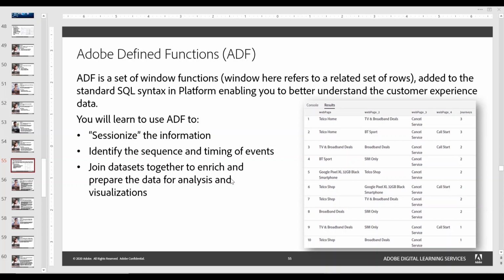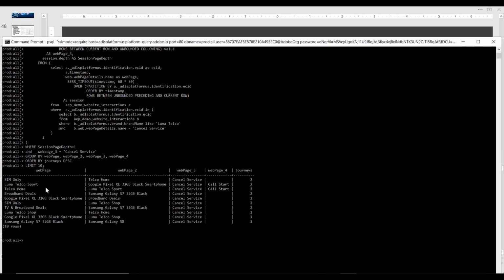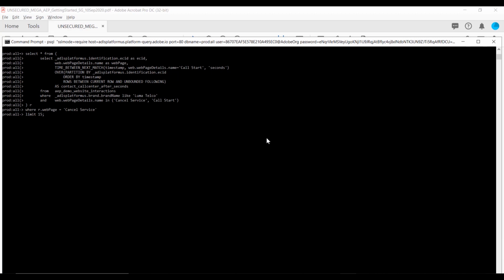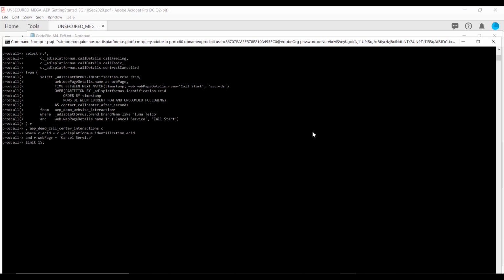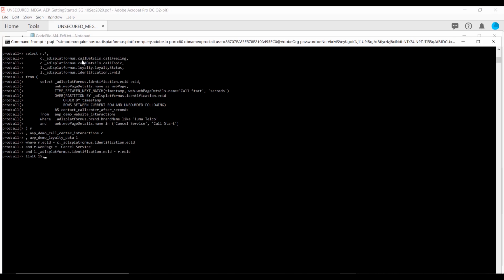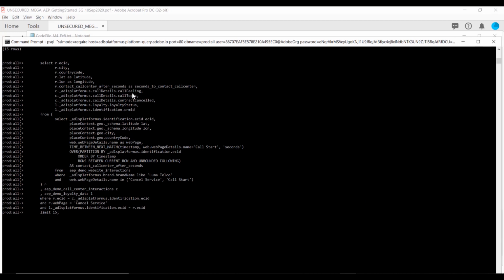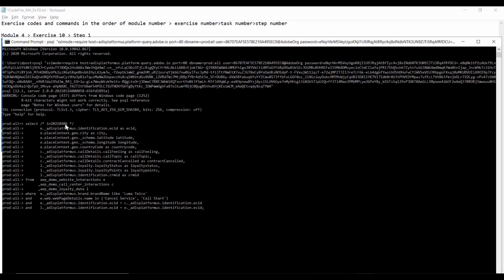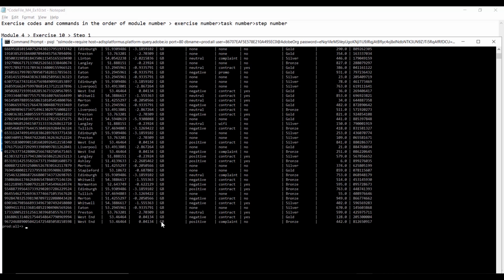Cornerstone SBX Getting Started with Adobe Experience Platform chap 4 running queires